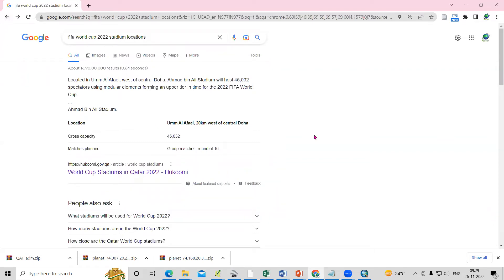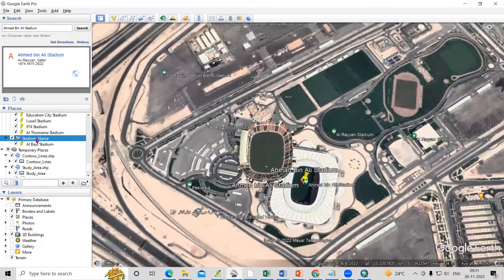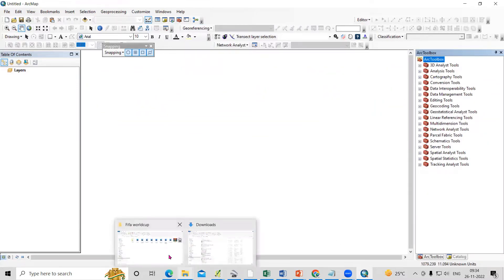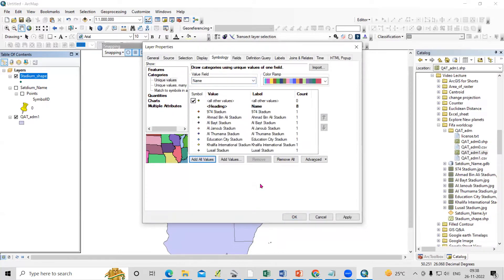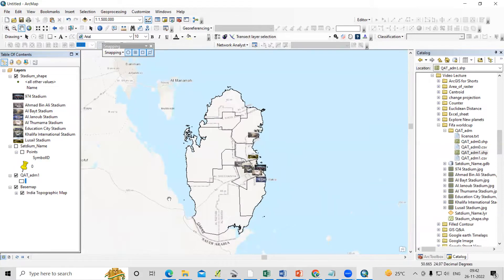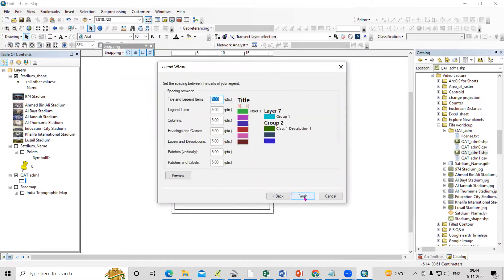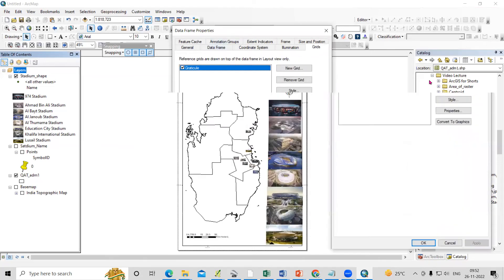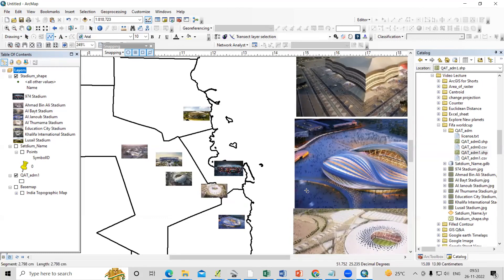RS & GIS QA 18: How to Create an IMPRESSIVE MAP OF FIFA World Cup Stadiums in Qatar 2022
RS & GIS QA 18: How to Prepare IMPRESSIVE MAP OF FIFA World Cup Stadiums in Qatar 2022

Al-Bayt Stadium,Ahmad Bin Ali Stadium,Al Janoub Stadium,Khalifa International Stadium,Education City Stadium,Lusail Stadium,974 Stadium,Al Thumama Stadium